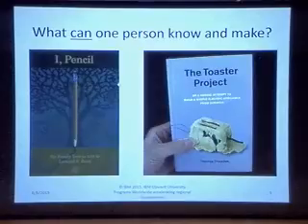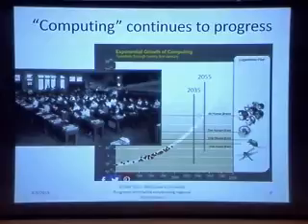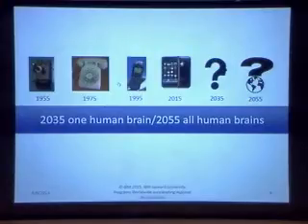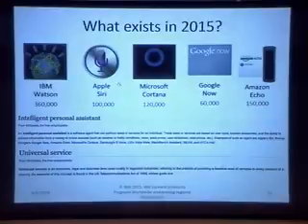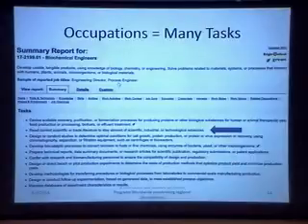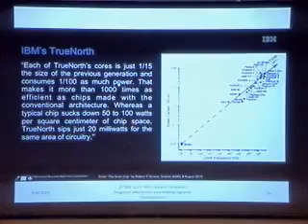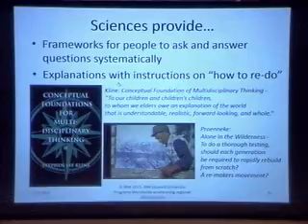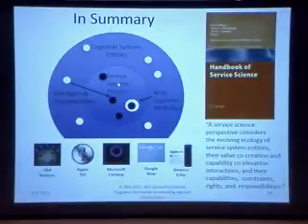JimSpohrer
Jim Spohrer (IBM) giving a talk called "Empowering Makers in the Cognitive Era" - talk given at IBM Research - Almaden, San Jose/Silicon Valley on August 8, 2015